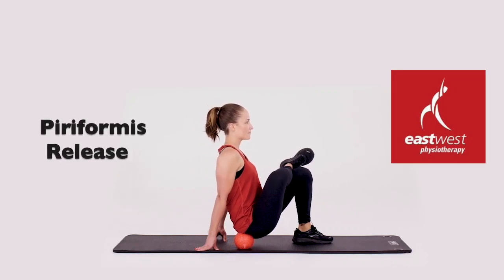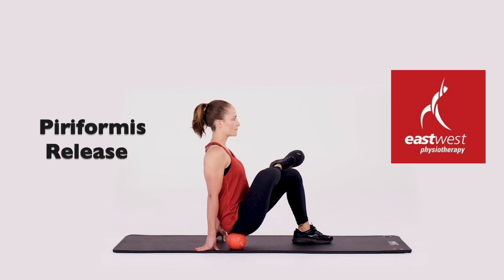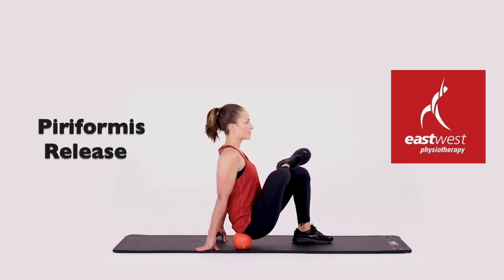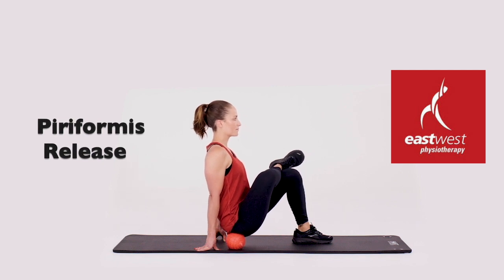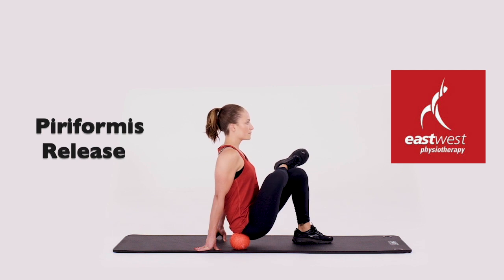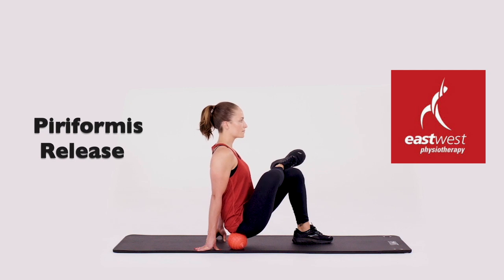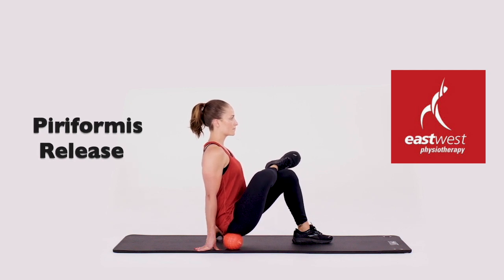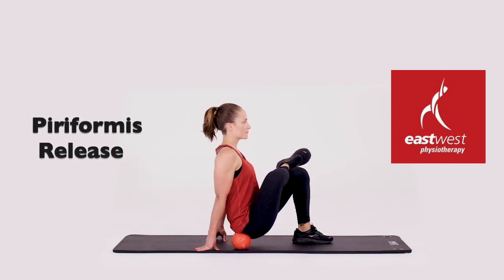Piriformis release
Place your myosphere under your right glute between the sacrum and the hip .
Lift your foot up onto your left knee.  Gently slide forward and backward looking for reactive tissue.